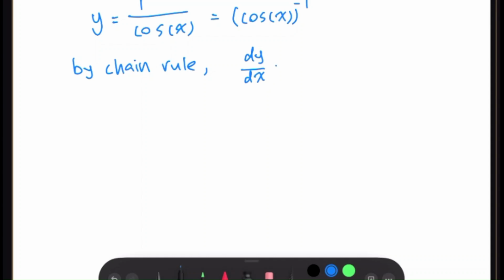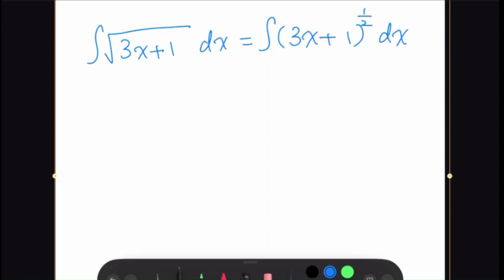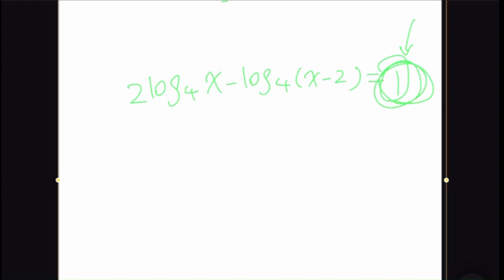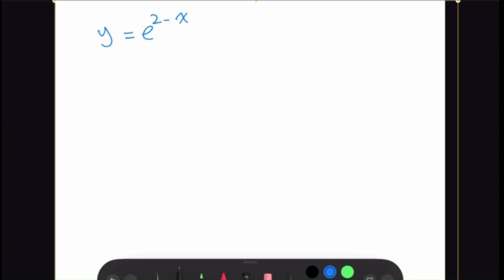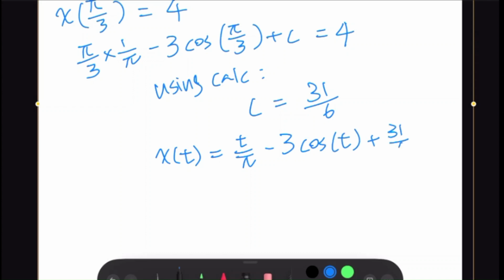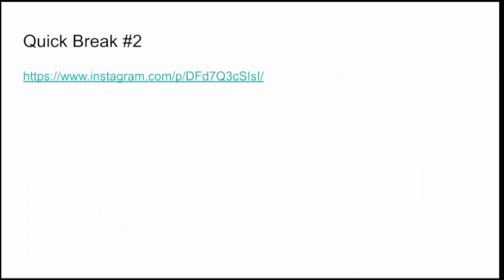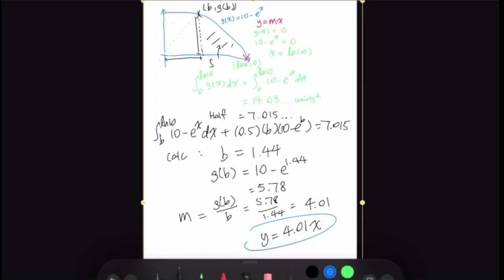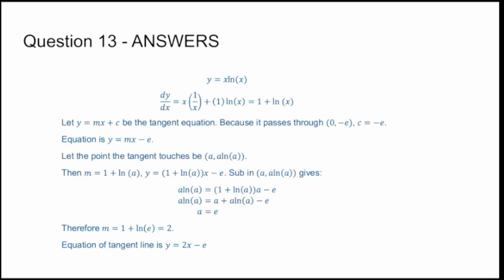QCE Mathematical Methods - IA2 Crash Course | Chocciebear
Prepare for success in your QCAA Specialist Mathematics IA2 as a QSH Mentee!

Whether you're aiming for top marks or striving to improve, this masterclass will help you build confidence and master the skills you need to excel.